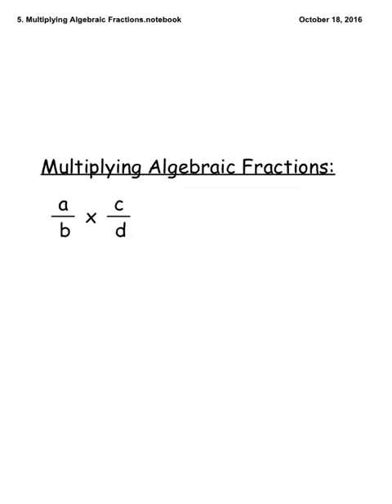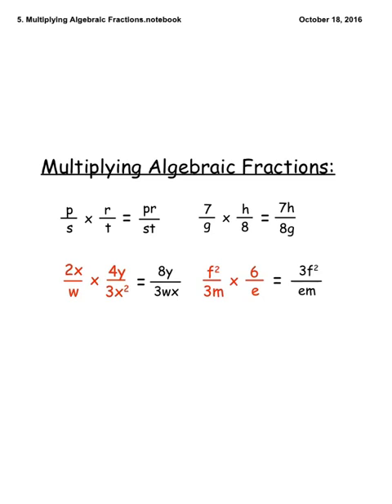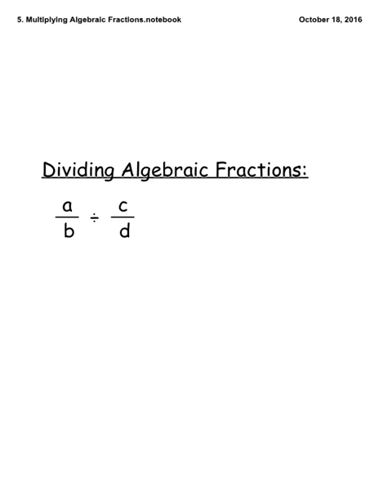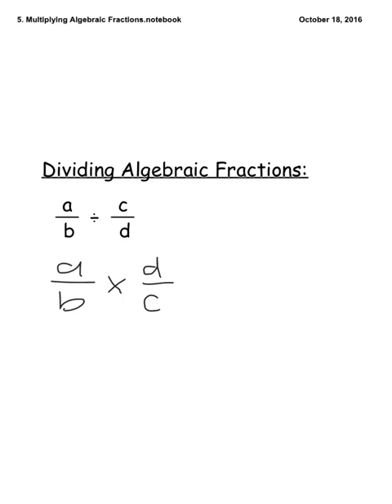Tynecastle Maths National 5 Multiplying Dividing Algebraic Fractions